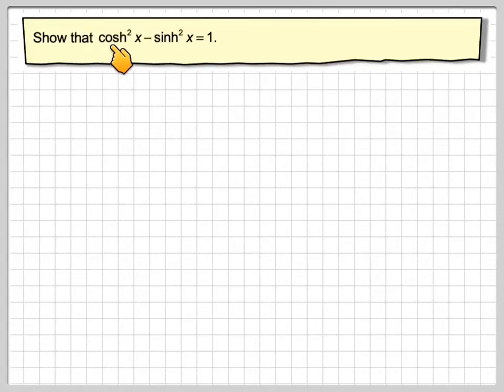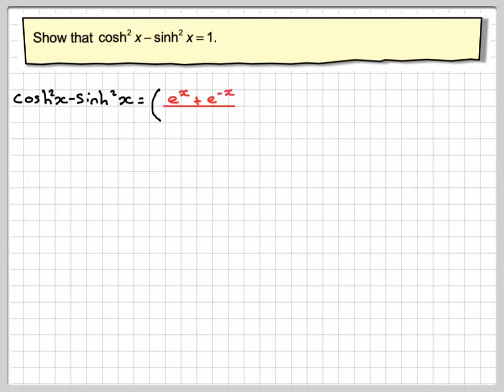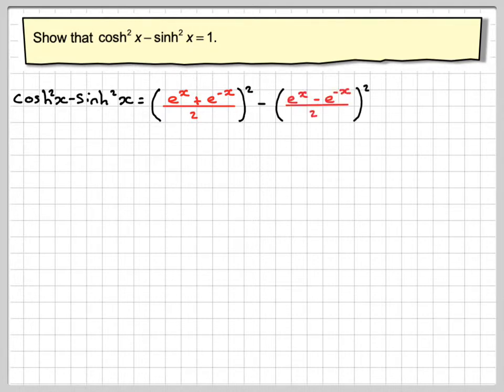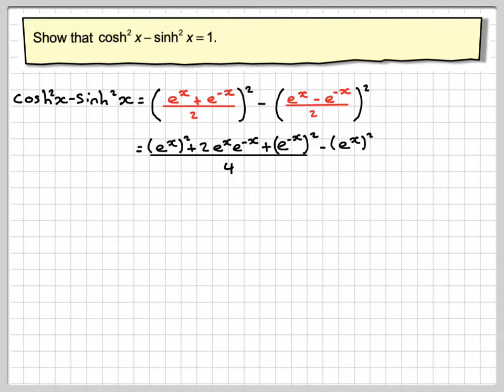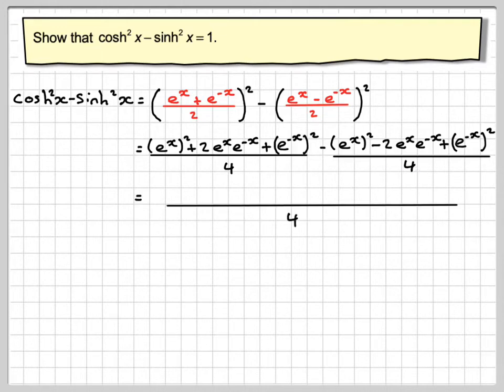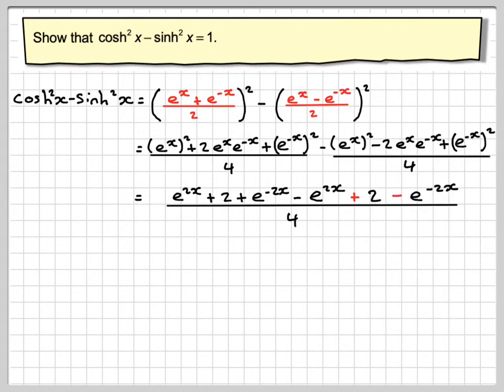Proving a hyperbolic identity